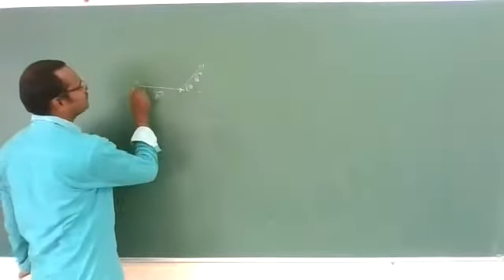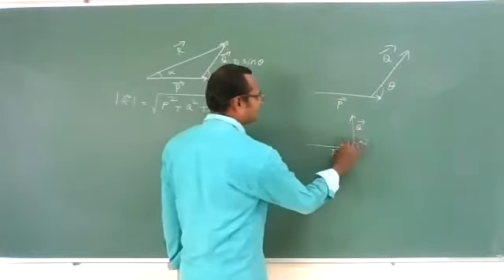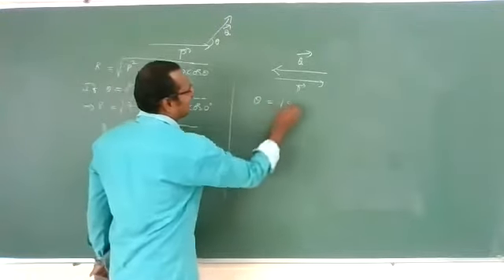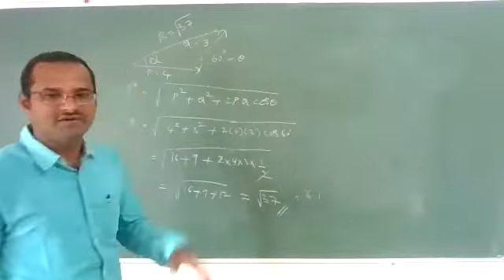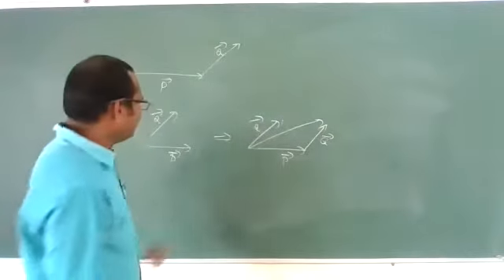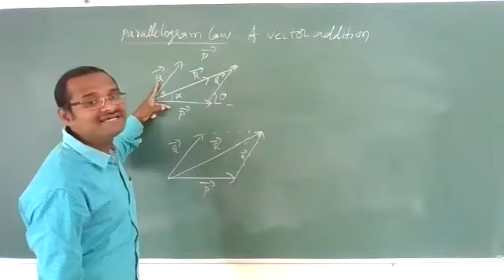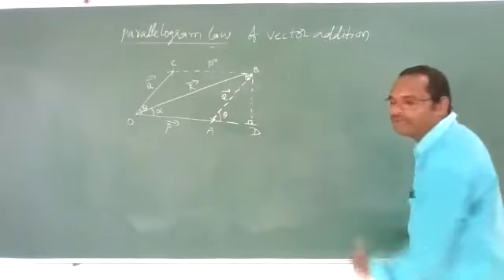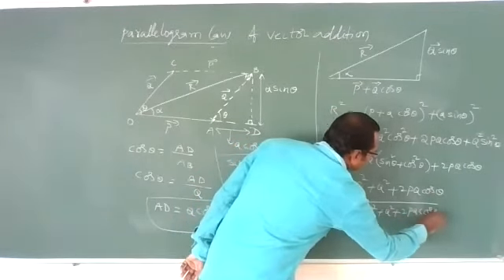I-PU-VECTORS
PARELLELOGRAM LAW OF VECTOR ADDITION